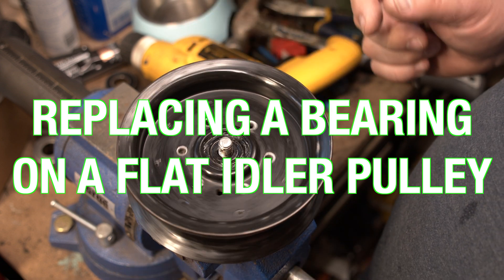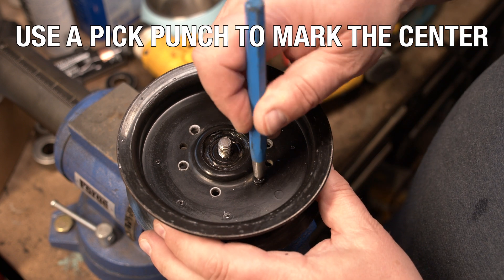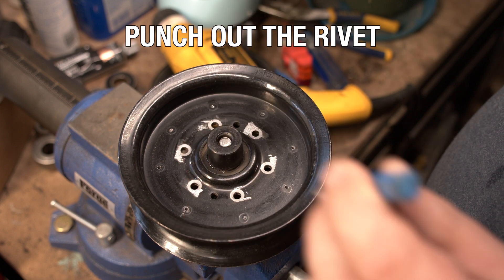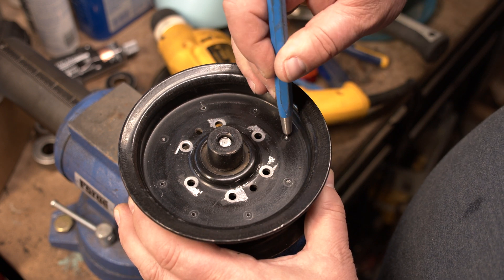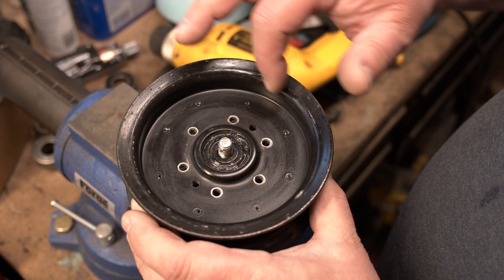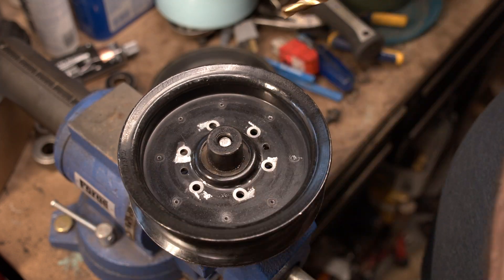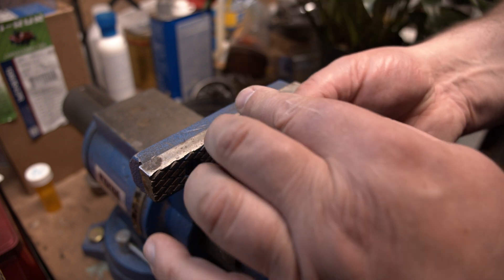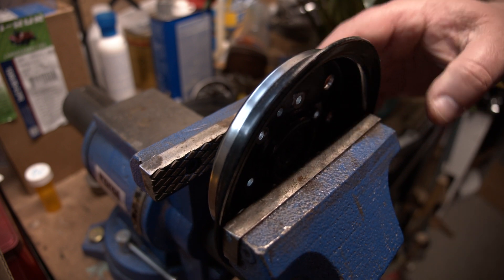Replacing an Idler Pulley Bearing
Why change the bearing, and not just order a new pulley?
It's about the money you save. A new bearing and a few bolts and nuts cost you less than $10, but a new pulley is going for $30 or more.
Once you prepare your pulley, it becomes way easier to change the bearing next time it breaks. Maybe this time you can change the bearing in time, and you don't wait until it seizes? So if your mower sounds very loud and ruff once you engage the cutting blades, maybe it's time to check the bearings on the deck?
Learn how to drill holes in steel, and how to drill out rivets, and spot welds.
Many idler pulleys are riveted, and it is not possible to exchange broken bearings. Once you drill out the rivets (you learn here how to drill out rivets), you can separate the pulley into two halfs.
Sometimes they don't want you to go the cheap route, and they spot weld the pulley. Now even with rivets removed you are still not able to separate the two discs. I show you how to prepare the spot welds, and how to drill them out best.
Keep a few mayor rules in mind. Drill a small pilot hole first. Small drills need high speed rpm, and then drill with the large drill. The larger the drill, the slower the drill speed. If the metal you drill is very thick, you may have to use oil, or some other cooling fluid while you drill. Most important for your safety for larger drills. The pulley needs to be mounted firmly in order to avoid it spinning uncontrollably when the drill makes it through the material. (You'll see, i show this in the video.)
I did record this in 4K so you can see more and better details.
Enjoy and good luck with your repair!